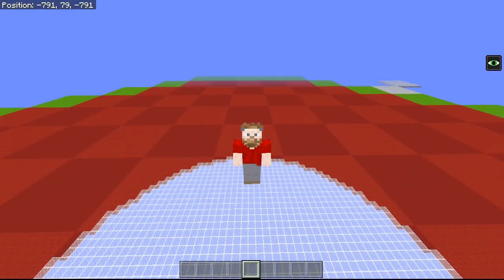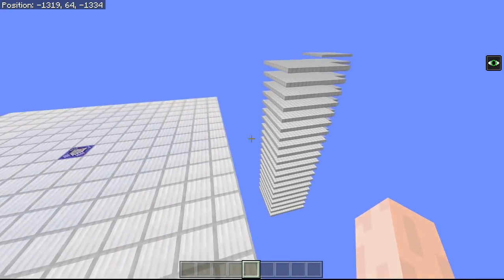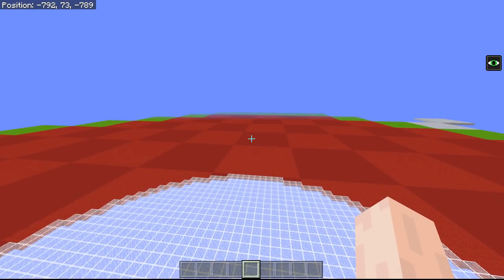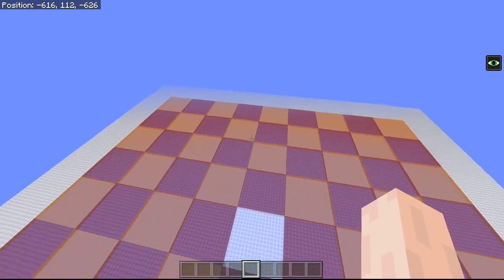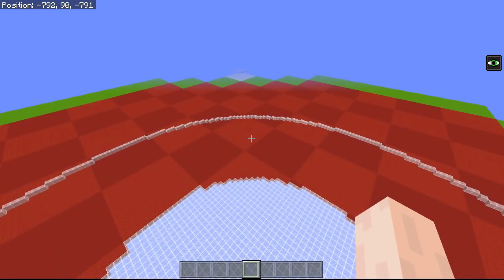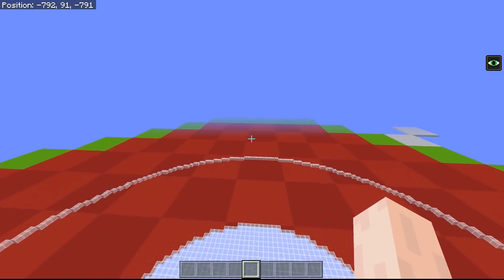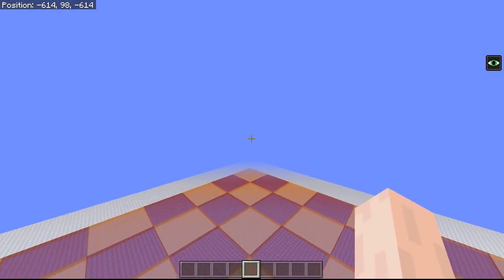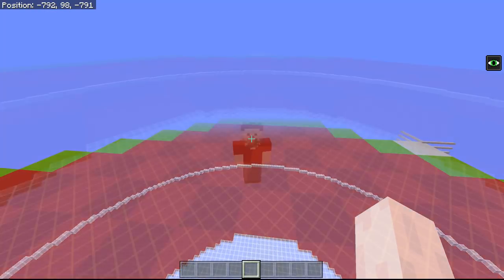Tutorial - How it Works, Mob Spawning, Minecraft Bedrock 1.8 (Win10 & PE)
Today is all about mob spawning and how it works. Recently the minecraft Wiki was updated with new information on mob spawning mechanics for Bedrock Engine. This means that we can finally be sure of what is going on.

In summary
Where can spawns occur?
• Mobs spawn in a maximum of a 6-chunk area around the player. If the tick radius is less than 6, mobs will only spawn in the tick area.
• Mobs will not spawn within a sphere of a 24-block radius from the player.
• The spawn area is not dependent on the y-value and reaches from y=0 to y=build limit.
• Valid locations for spawning vary by mob type and size.
Surface spawns v’s cave spawns
• There are 2 types of spawns: surface spawns and cave spawns.
• Surface spawns are spawns that occur on blocks with 'sky access', meaning there are NO blocks above it. Any block type can be considered the surface block.
• If a block that mobs can’t spawn on (e.g. glass) is used as the surface block, spawns there will be prevented.
• Cave spawns refers to those occurring on blocks that have any block vertically above them at any level.
How is the probability of spawning determined?
• There is a 1 in 200 spawn chance per chunk per tick.
• The number of mobs that spawn is limited by the mob cap; the distribution of spawns across a 9x9 chunk area is controlled by the density of existing mobs. Each mob type is subject to a density cap for any given dimension.
• The mob cap is set to 200 'naturally spawned' mobs within the tick area (difficulty doesn’t matter). For example, if you have a pig farm with 200 pigs, no mobs will spawn at all, but you can still breed more pigs. Mobs outside the tick area do not count towards the mob cap. NB. Some mobs have an individual mob cap, e.g. creepers and ghasts, but the figures for these is not yet known.
• The density is calculated for each chunk in a 6-chunk radius from any player, i.e. the spawning chunks. For each such chunk, the density check scans the surrounding 9x9 chunk area (centred on the selected chunk), and counts all entities by category and type i.e. animals, monsters, etc. All chunks in each 9x9 chunk area will be checked for density, whether they're in the tick area or not.
• The spawning algorithm starts at world height, checks the existing density for each type of mob, and then begins attempts on valid locations. The higher the density identified, the lower the chance of a successful spawn.
Density Caps
• For each chunk in the overworld, the density cap is 8 surface monsters and 8 cave monsters within the surrounding 9x9 chunk area. These are calculated independently.
• Animals have a surface cap of 4 in the overworld.
• For each chunk in the End, the density cap is 10 surface monsters and 8 cave monsters.
• In the Nether the density cap is 0 surface monsters and 16 cave monsters (i.e. no surface spawns at all).
Despawning
• Mobs can despawn when they are 54 blocks or more from any player (spherical radius).
• Monsters can only despawn if they are within a tick area and the light level is equal to or greater than 7 (includes player-added tick areas).
• The chance of a mob despawning is 1 in 50 per tick assuming the previous conditions are met.

Support Gruva
Help me improve the quality of the videos I produce.